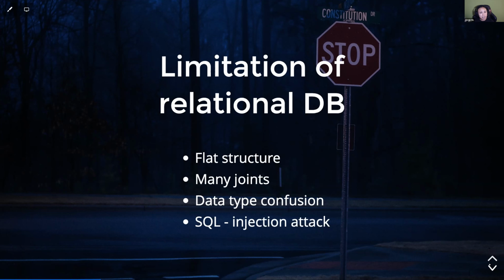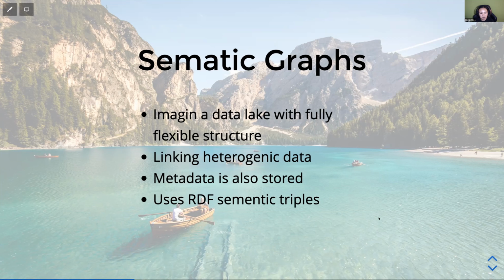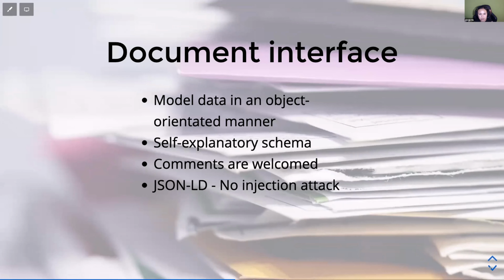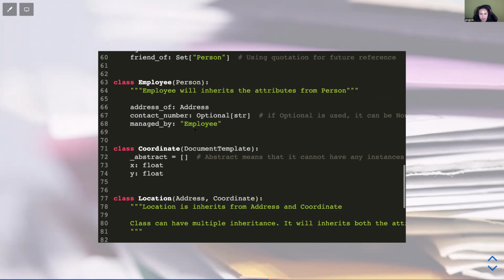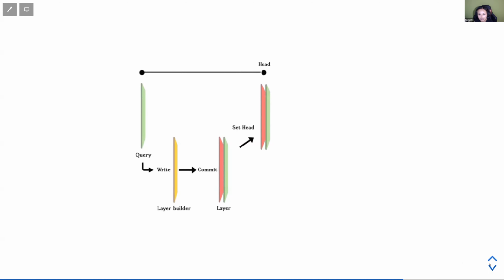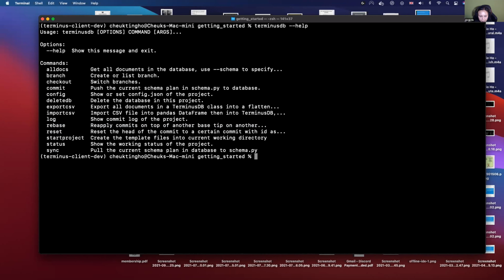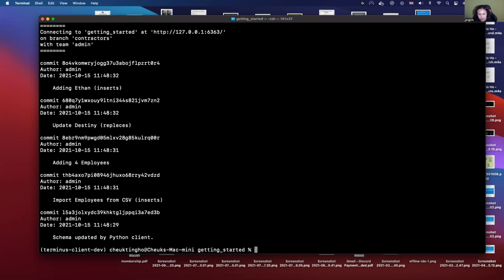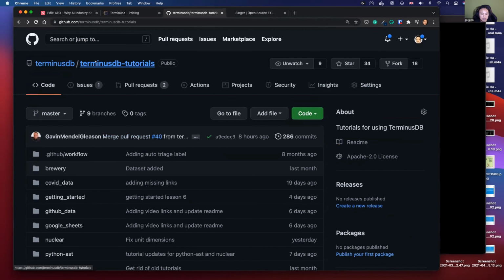Why AI Industry needs Revision Control GRaph Database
Cheuk Ho, TerminusDB